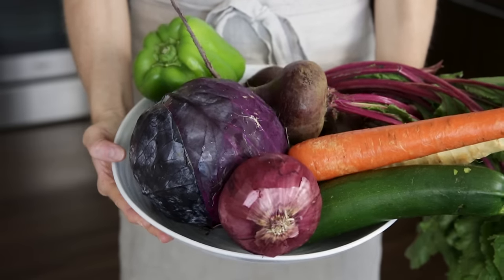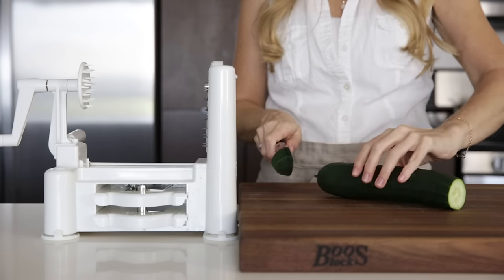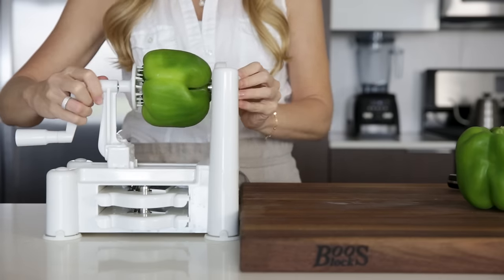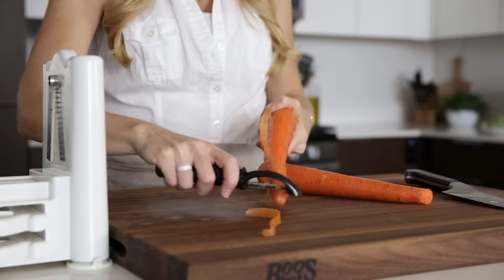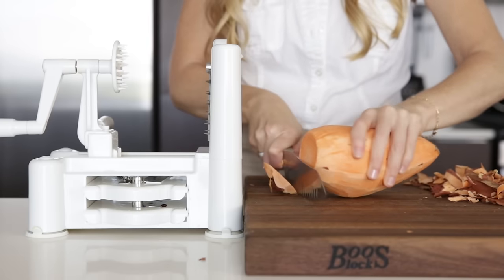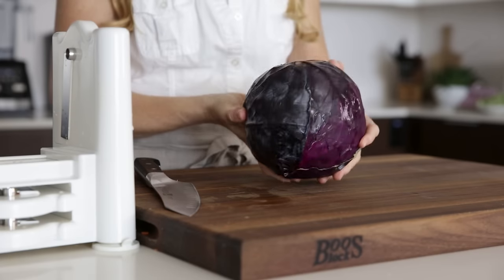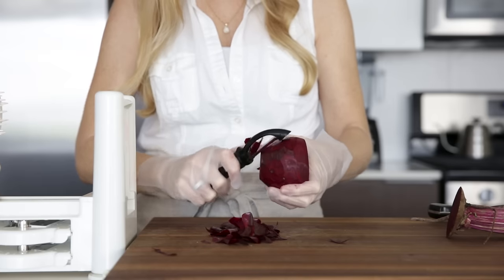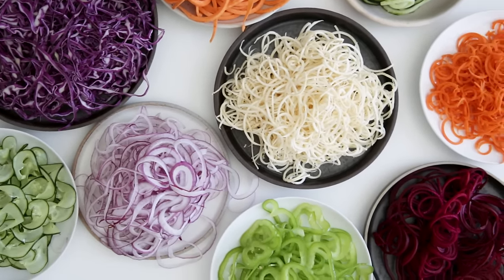SPIRALIZER BEGINNER'S GUIDE | 10 vegetables to spiralize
The spiralizer is one of my favorite kitchen tools. So today I'm sharing my favorite vegetables to spiralize along with the basics of how to use a spiralizer. I've also included several spiralizer recipes and tips in the blog post on my website (linked below), so make sure to check that out. Enjoy!

PRODUCT MENTIONED:
Paderno Spiralizer

BLADES I USED:
Zucchini: thin spiral blade
Cucumber: thick spiral or flat blade
Bell Pepper: flat blade
Parsnip: thin spiral blade
Carrot: thin spiral blade
Sweet Potato: thick spiral blade
Red Onion: flat blade
Cabbage: flat blade
Beet: thin spiral blade
Apple: thin or thick spiral blade